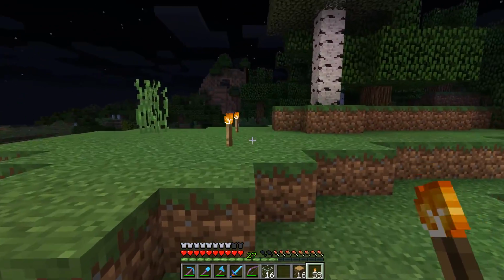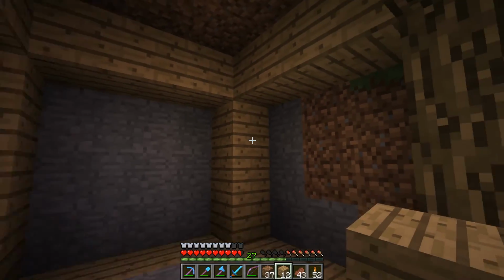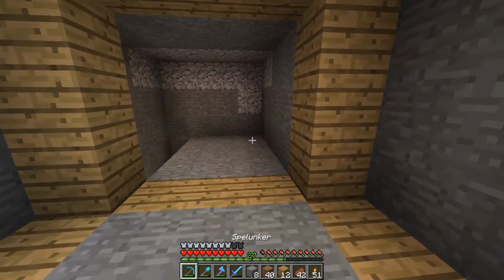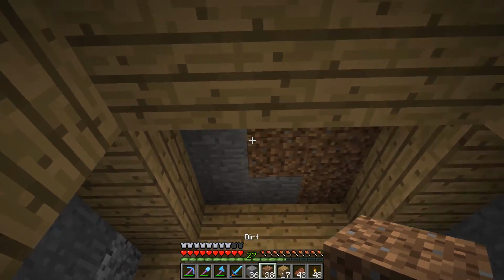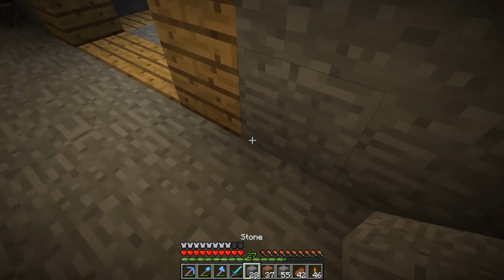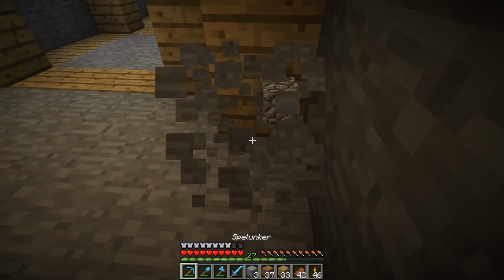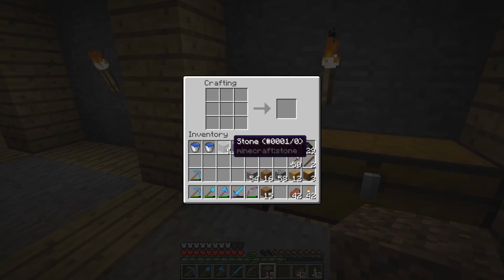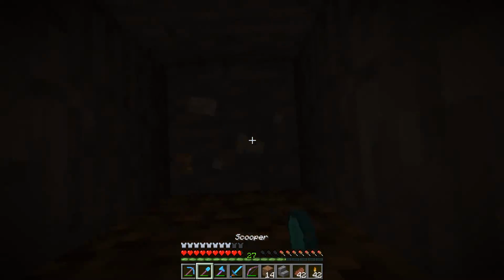[lucid] Minecraft 1.9 - Episode 034: The Mine Shaft [60fps]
Hey I am lucid and welcome back to another episode of Minecraft. In this episode I take a break from working on the farm thing and I build an entrance to a new mine shaft.

***New Uploading Schedule:

Minecraft: Monday, Wednesday, Friday @ 12:30 PM PST

Spelunky: Tuesday, Thursday, Saturday @ 4:30 PM PST

I try to follow this uploading schedule but occasionally I am unable to videos out daily. Thanks for understanding.

Thanks Leafbd!

Playlists of series!